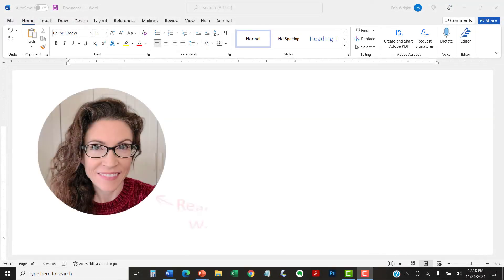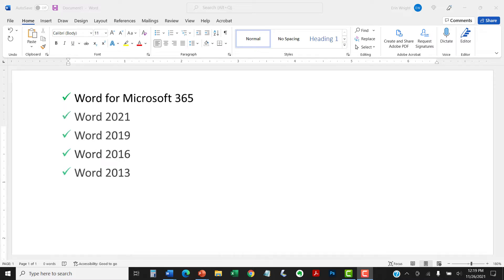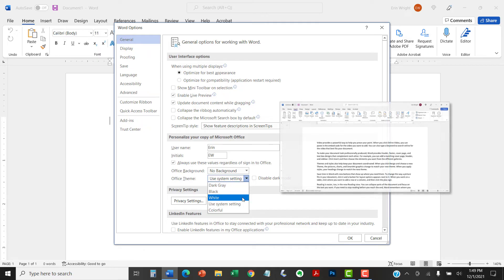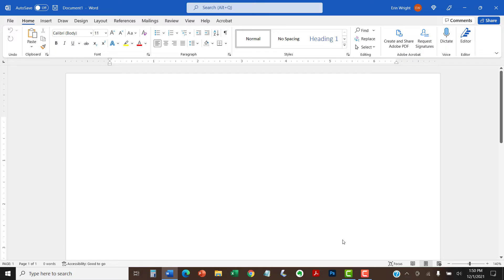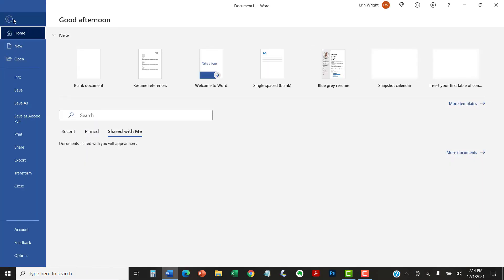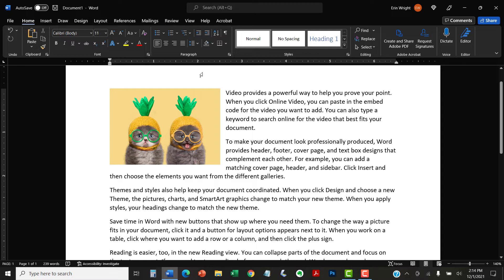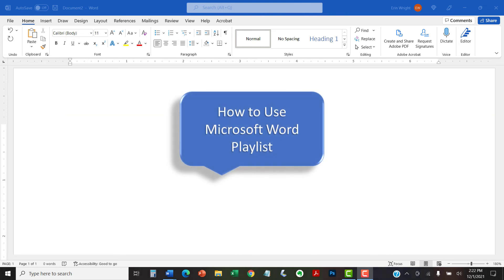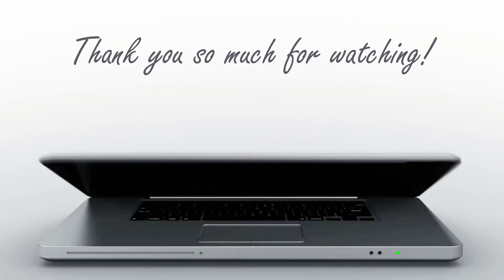How to Change the Color of the Interface in Microsoft Word (including Dark Mode)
Learn how to change the color of the interface in Microsoft Word. Plus, learn how to use Dark Mode specific to Word for Microsoft 365.

These steps apply to Word for Microsoft 365, Word 2024, Word 2021, Word 2019, Word 2016, and Word 2013.

Chapters:
0:00 Introduction
0:45 How to Change the Color of the Interface in Microsoft Word
2:14 How to Use Dark Mode in Word for Microsoft 365